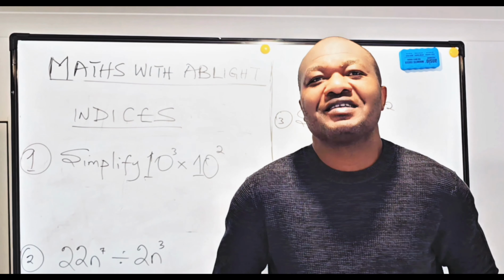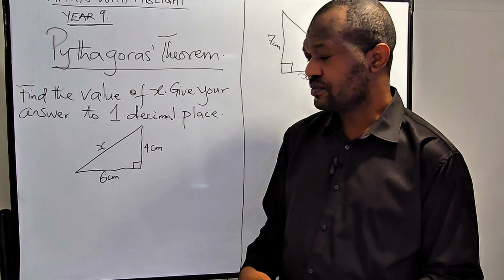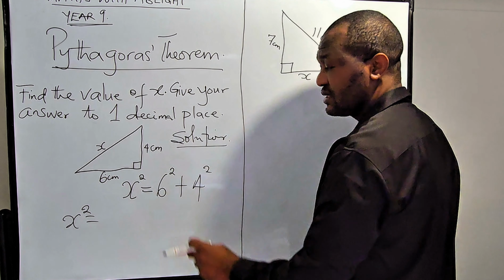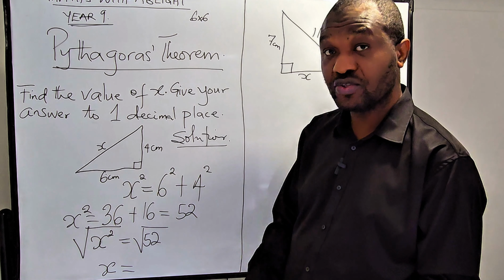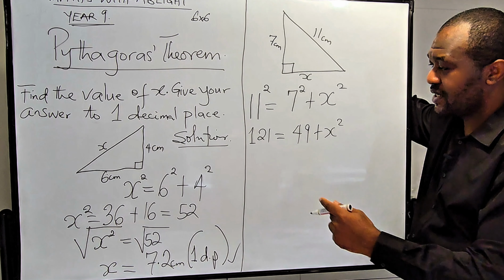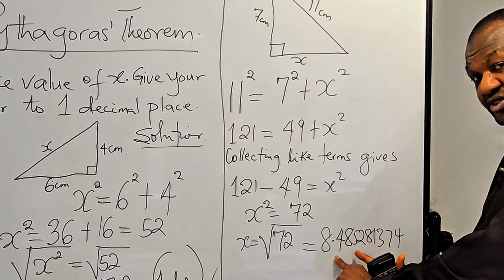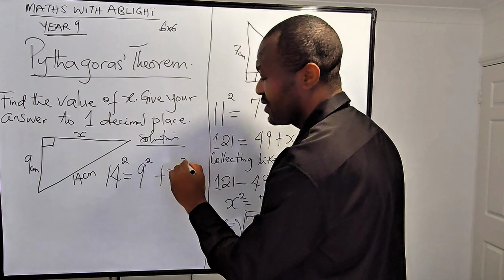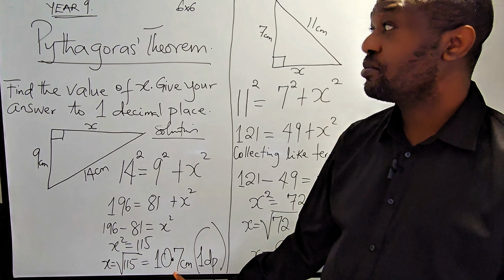Maths With Ablight Year 9 Pythagoras' Theorem